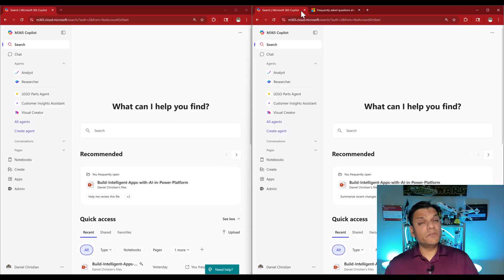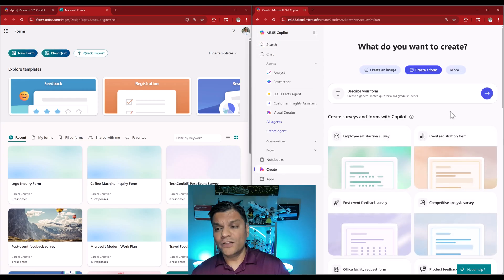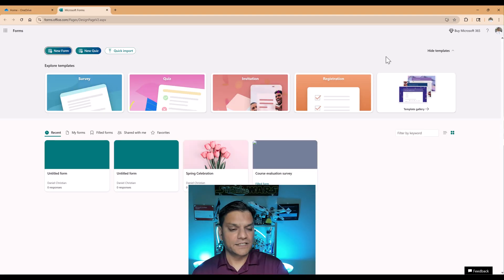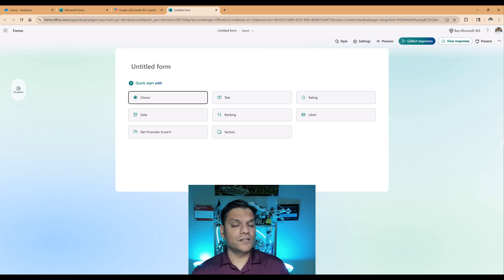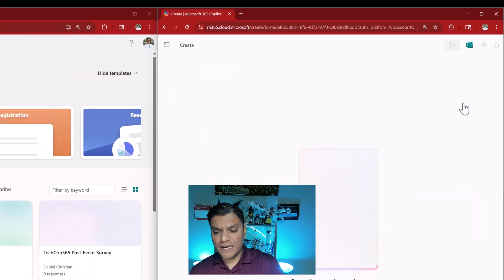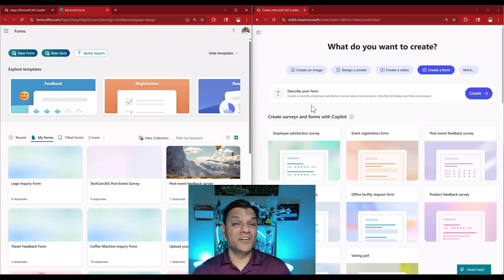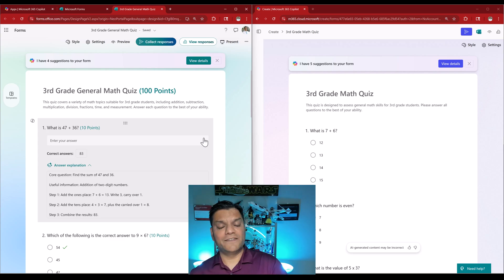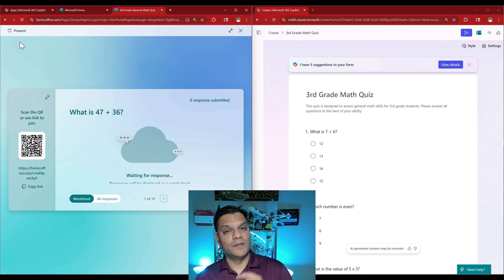Microsoft Forms: Standalone vs. Microsoft Create — 5 Differences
Hey Everyone,
In this video, I am going to do a side-by-side comparison of the forms you can create in Microsoft Forms Vs Microsoft Create. Even though the backend is the same, there are 5 differences.

Introduction 00:00
What is Create? 00:39
5 Differences 01:07
     - Landing page 01:21
     - Free access 02:28
     - Create surveys and forms with Copilot 04:47
     - Quiz 07:16
     - Present 09:13
Conclusion